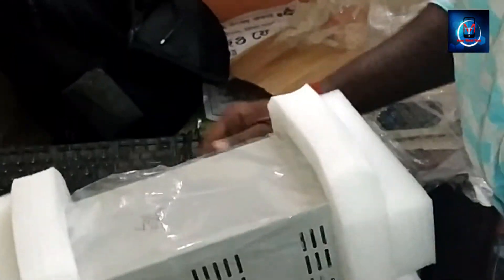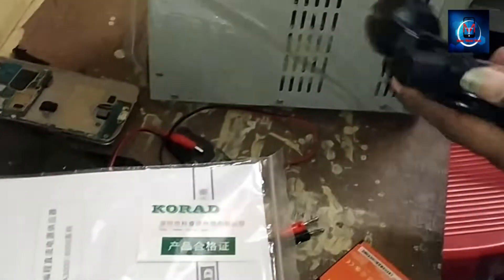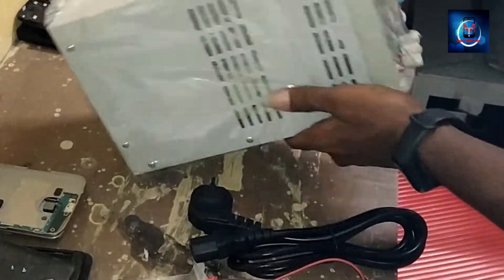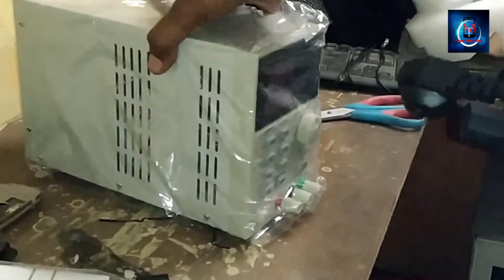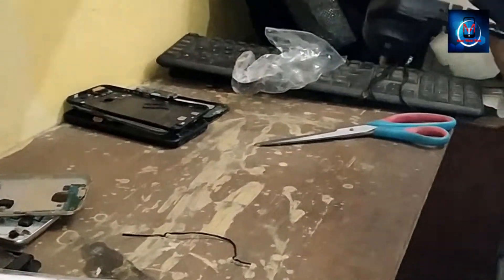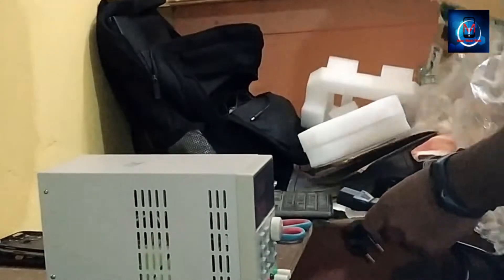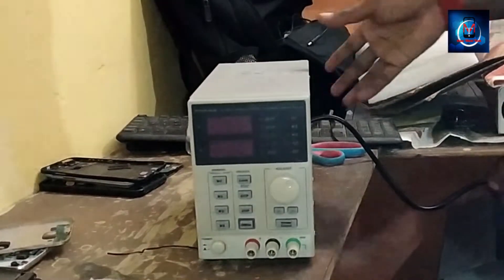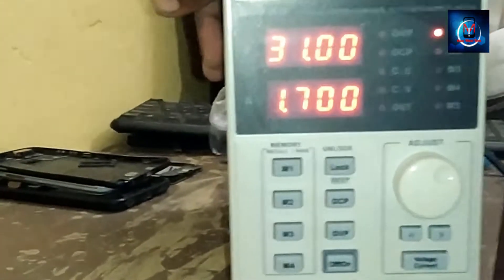KORAD KA3005D PROGRAMMABLE DC POWER SUPPLY KA3005D ( 30V ~ 5A )